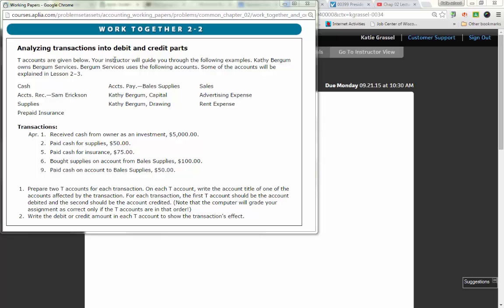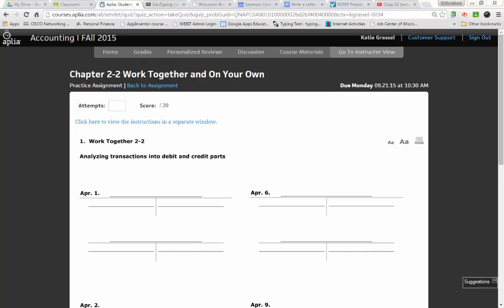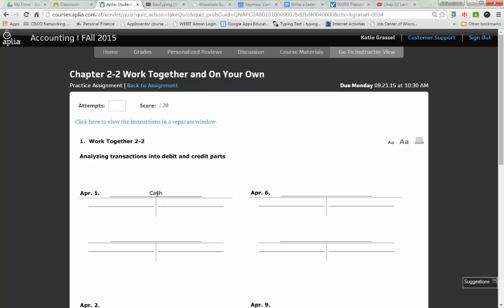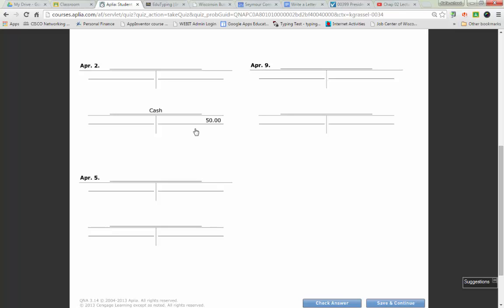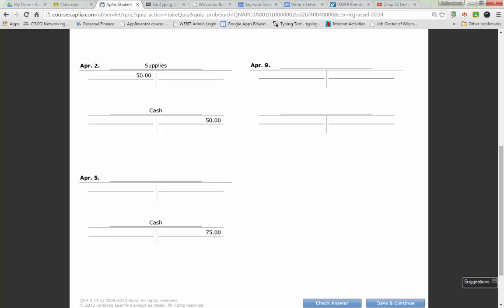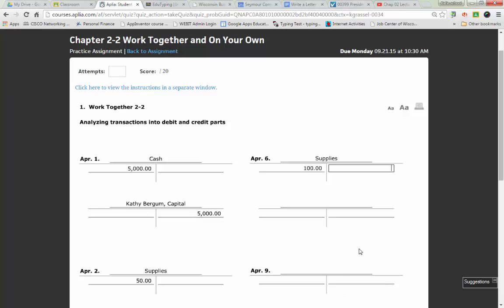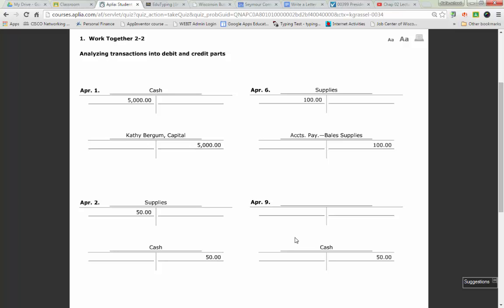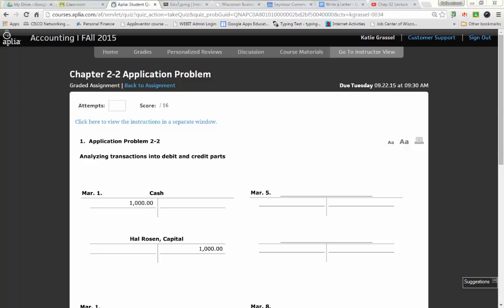Work Together 2-2 Using Transaction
Recording transactions using T-Accounts